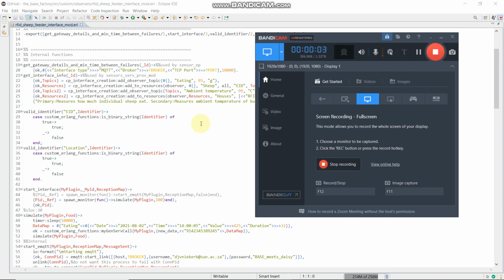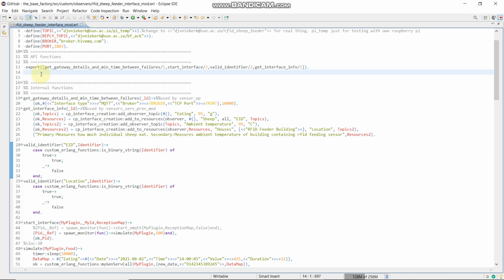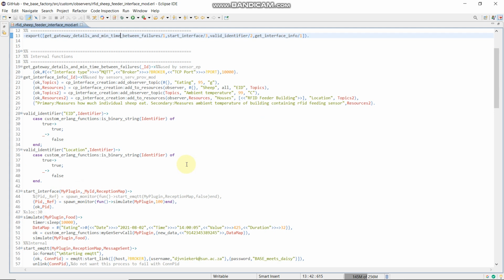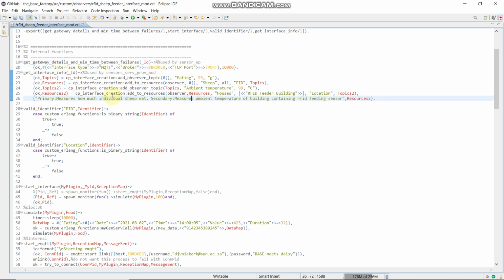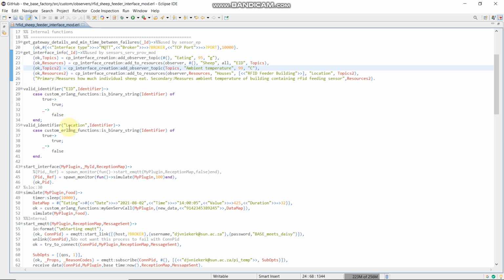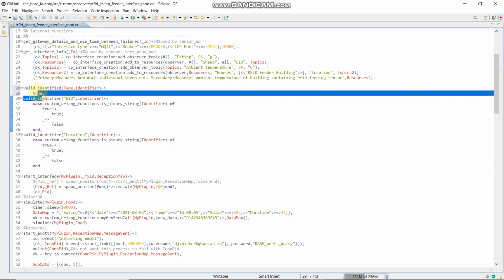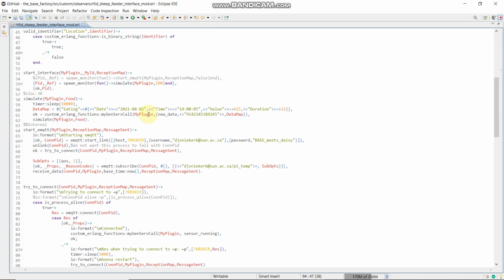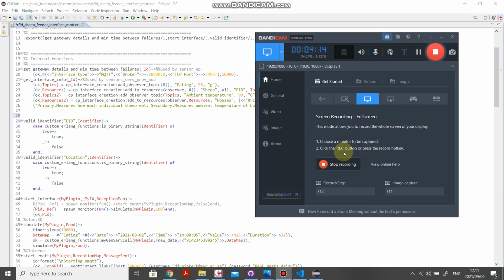BASE factory Interface Holons